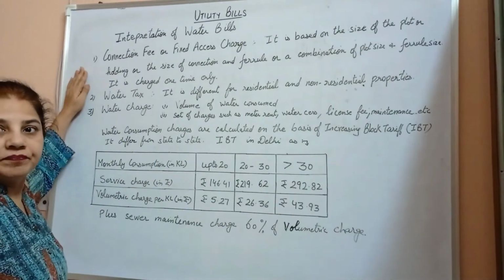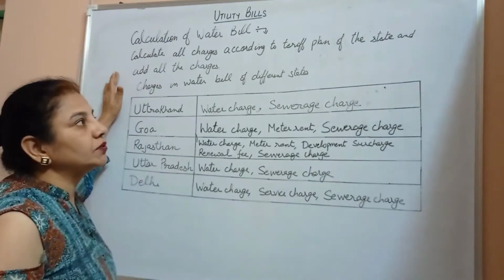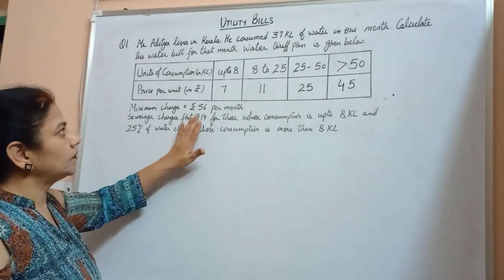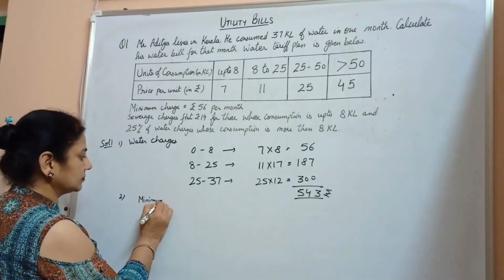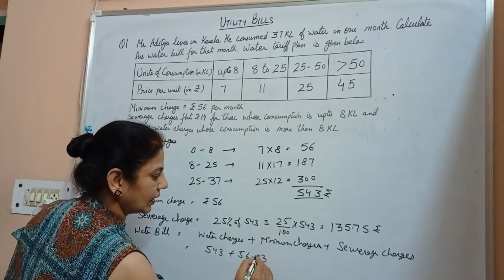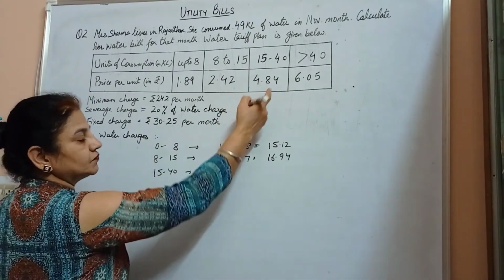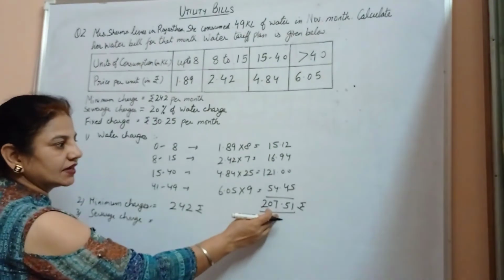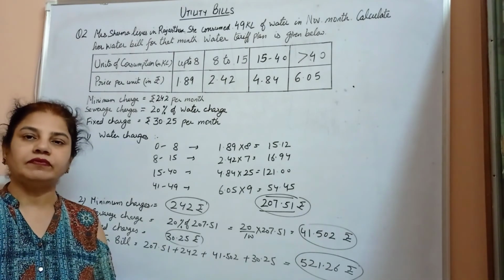Calculations of Water Bill, Chapter-16, Utility Bill (Part-2), Applied Mathematics, Class-XI